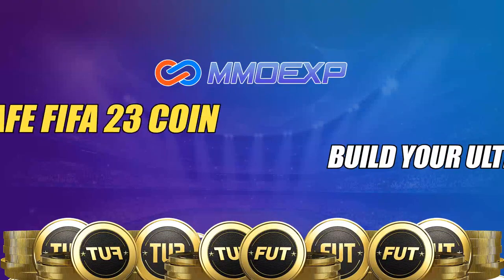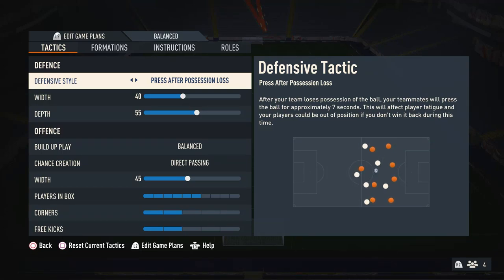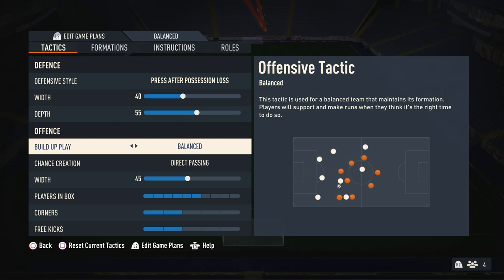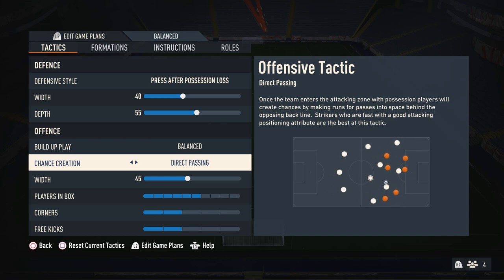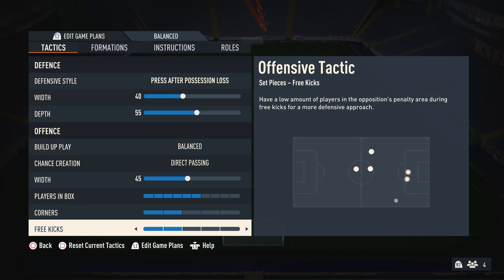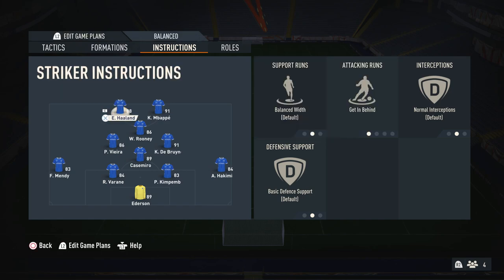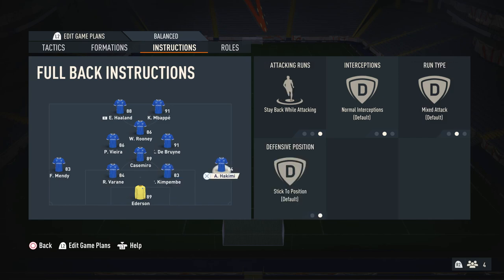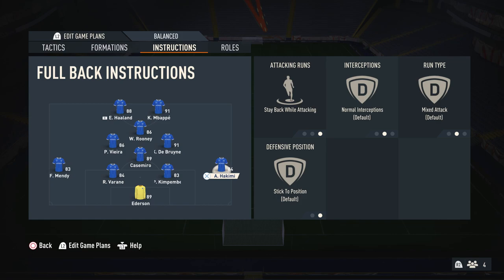These 41212(2) Custom Tactics Are META in FIFA 23...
In this FIFA 23 ultimate team video we look at the new best meta 41212 custom tactics and player instructions in FUT 23. These 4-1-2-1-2 custom tactics are the most op in FIFA 23 and better vs all other formations such as the 433 the 41212, the 4231, the 532 and the 5212 aswell as the 442. In this video we talk about the best formation and tactics in FIFA 23 aswell as discussing the best lengthy players for the 5122 formation, based off of the accelerate pace archetype mechanic in FIFA 23. These FIFA 23 Custom Tactics will help you improve and win more games in Division Rivals, Fut Champions and more in FUT 23. These custom tactics and player instructions are meta after the patch and title update 2 in fifa 23 ultimate team. These post patch pro player tactics are op and meta in fifa 23 and we show why the 41212 narrow is the best formation in fut 23